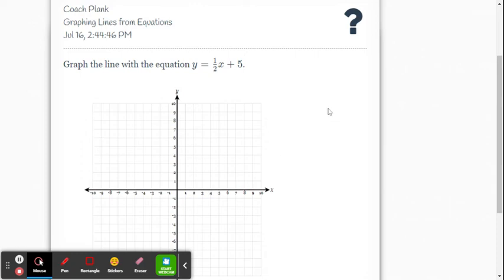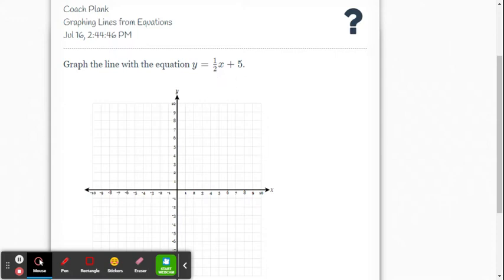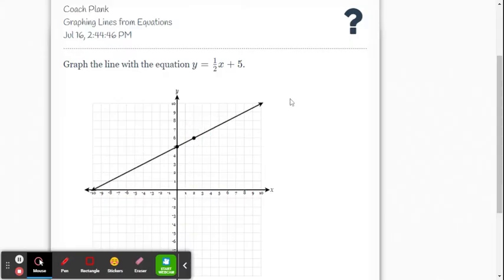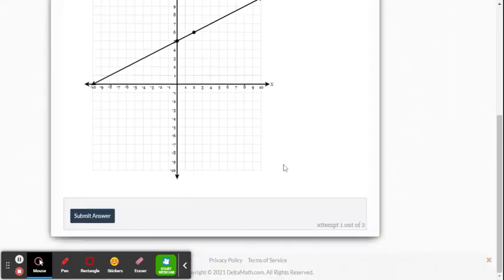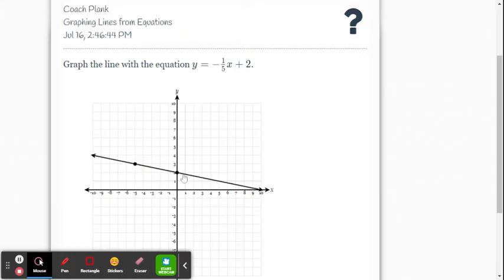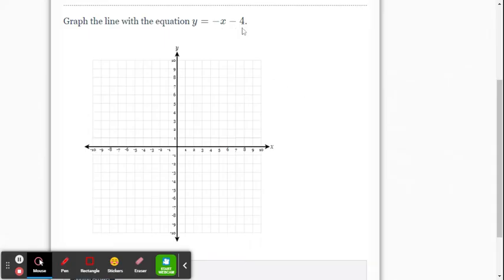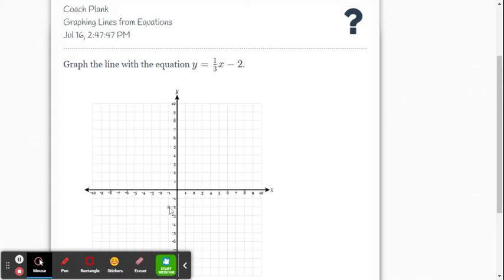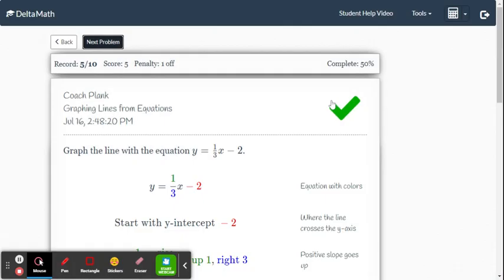DeltaMath: Graphing Lines From Equations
This video provides instruction/examples for graphing a line given linear equation in slope-intercept form. The examples are from DeltaMath assignment titled, "Graphing Lines from Equations".